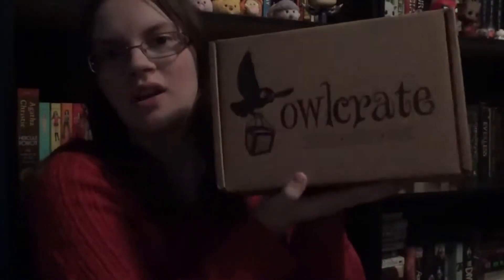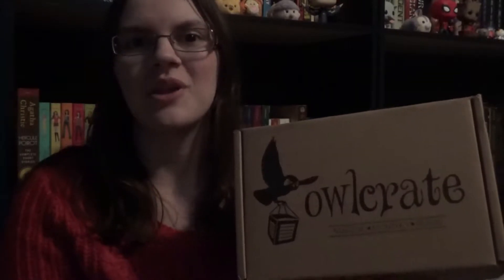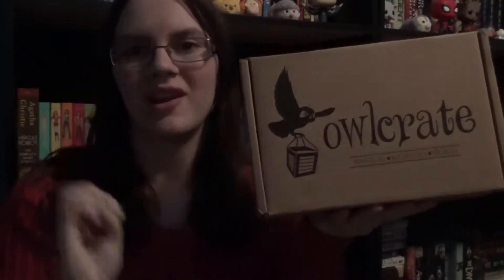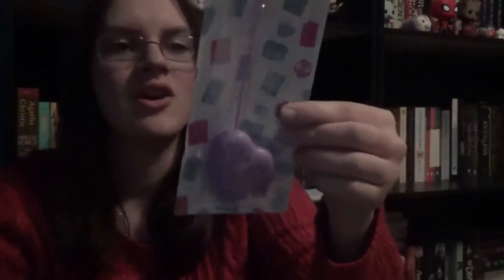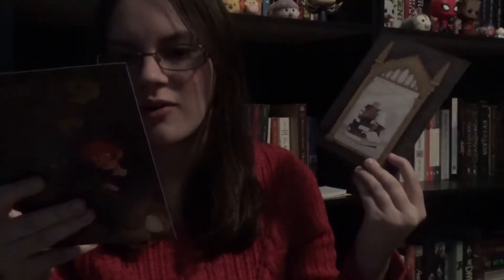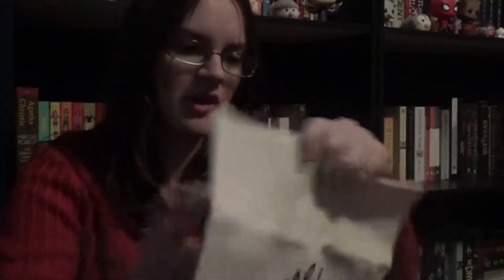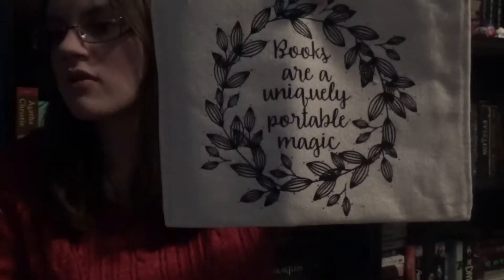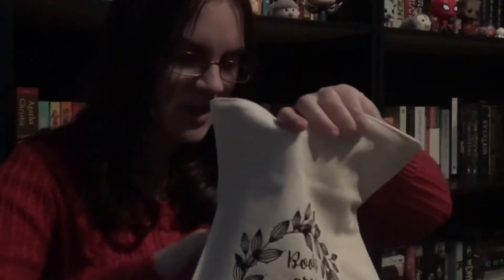October Owlcrate Unboxing: Lost in a Bookstore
Today, I'm going to be doing an unboxing for Owlcrate.